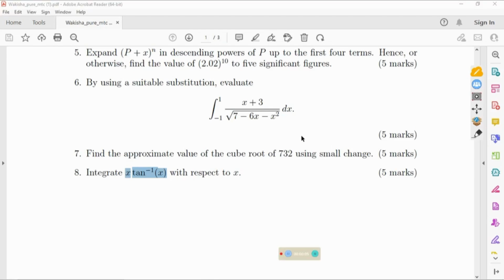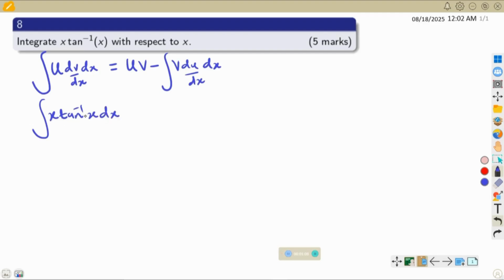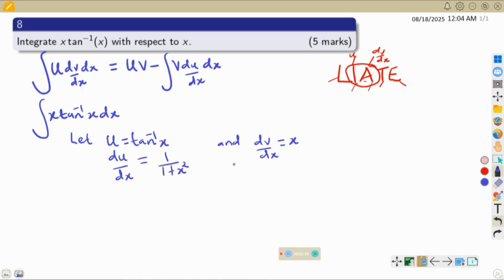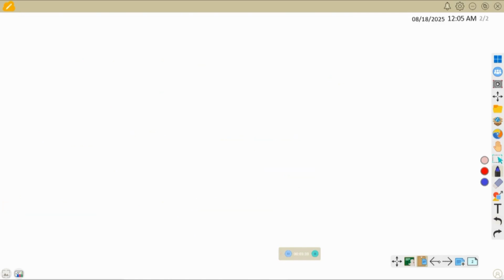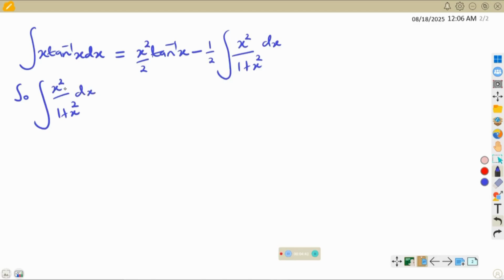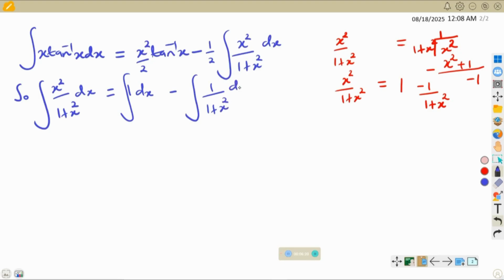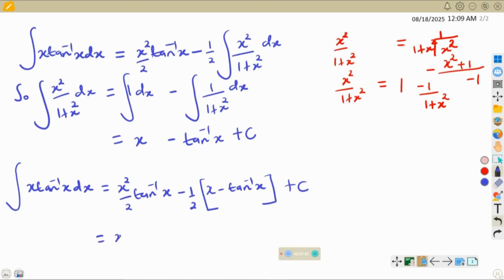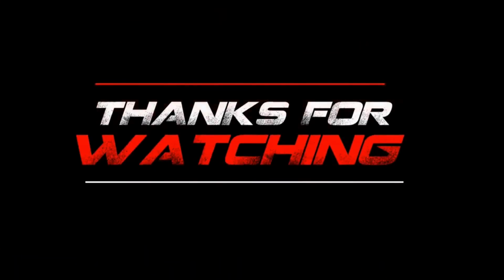Wakisha Mock Pure Mathematics 2025 | Question 8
This video presents a full solution to a question from the Wakisha Mock Pure Mathematics 2025 examination. The problem is solved step by step with clear explanations to help you understand the methods and apply them to similar exam-style questions.

📘 In this video, you’ll see:

A complete worked solution

Key techniques used in Pure Mathematics

Practical tips for solving related problems

 to follow more questions from this paper and other mathematics tutorials